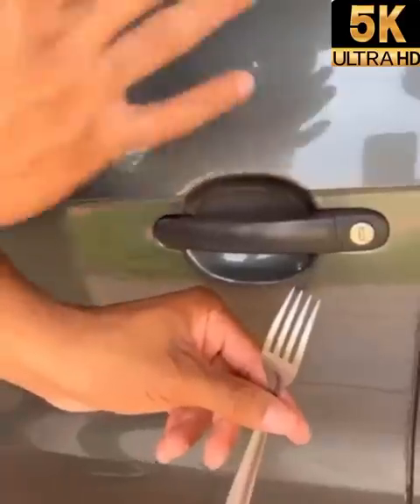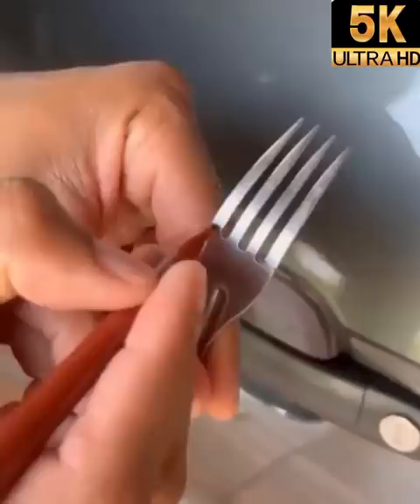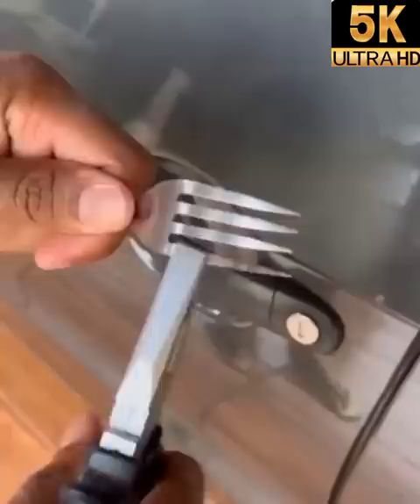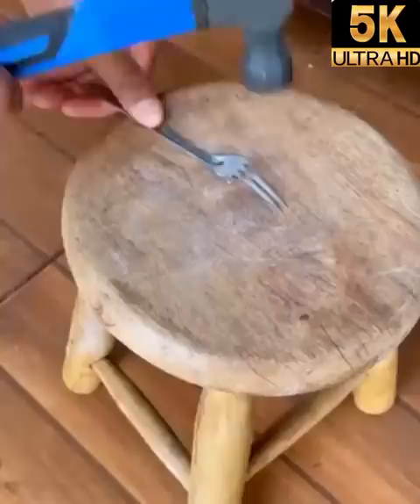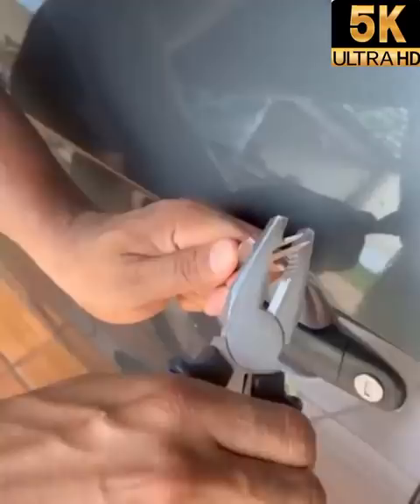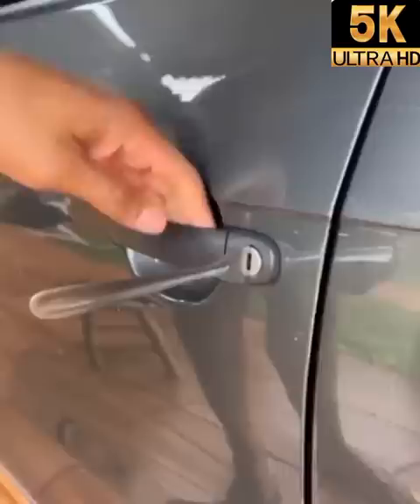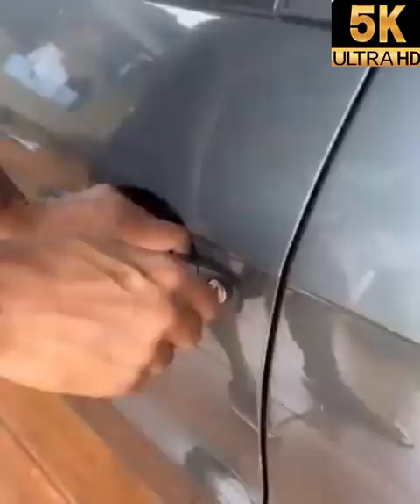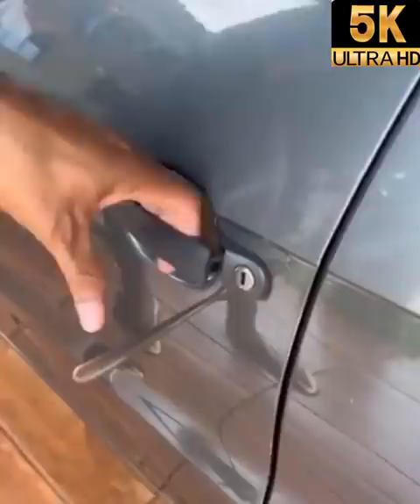when Car door is locked and key is inside. No Problem there's a best trick to open it with a fork 🍴.